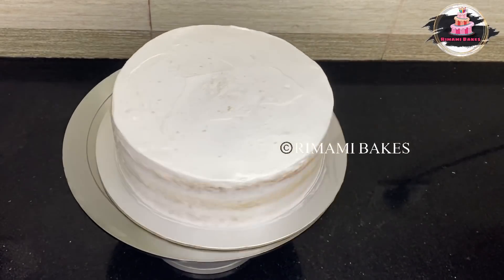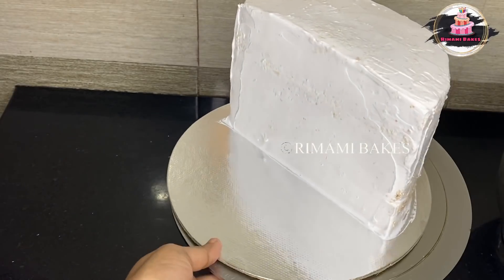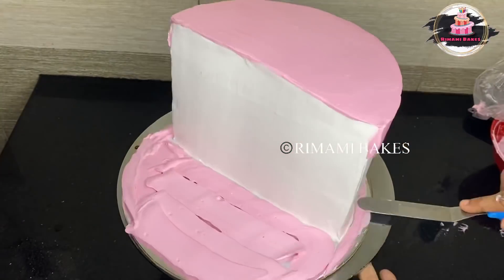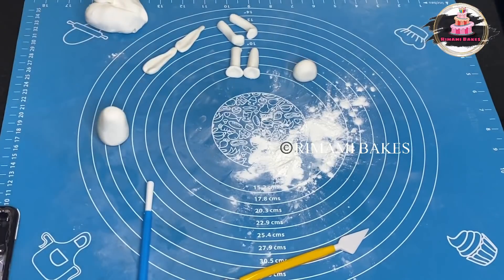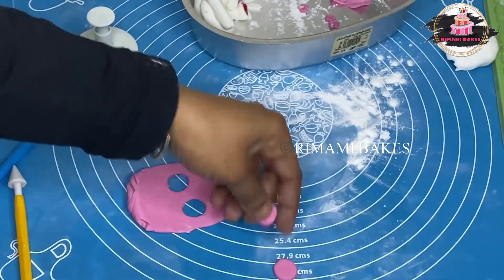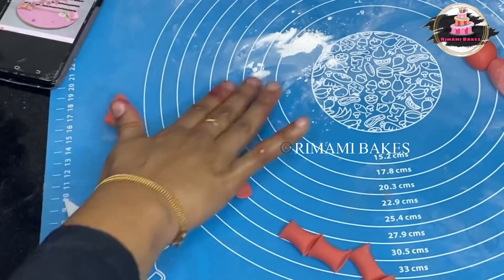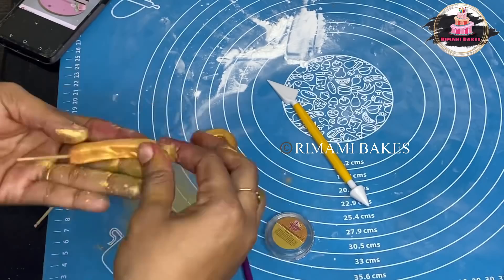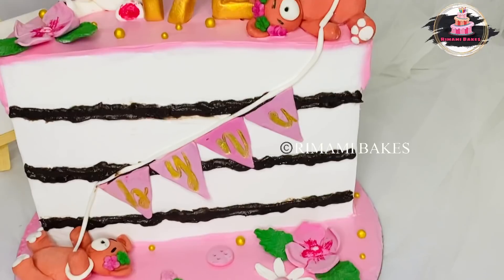ഇത് ചെയ്യാൻ കേക്ക് മുറിക്കേണ്ടി വന്ന് 😇| Rimami Bakes | Cake Decorations | Cake design Ideas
മണിക്കൂറുകൾ ചിലവഴിച്ച ഒരു കേക്ക് വ്ലോഗ് 🏃‍♀️| Rimami Bakes | Cake Vlog |  Fondant Decorations

My husband asks to cook this cake three times a week! 😋That is the most delicious cake!
This recipe from grandma stunned everyone! I’ve never eaten such a delicious cake ❗️

cake decorating
cake
birthday cake
cake decorating compilation
cake decoration
chocolate cake
cake tutorial
cake decorating for beginners
cake ideas
cake design

baking class
online baking class in tamil
baking class free online
online baking class 1
online baking class 2 cakes
cakes in malayalam
cup cakes
home bakers
wedding cakes
trending cakes
sharp edges on cakes
milk cake
cake recipes malayalam
rimami’s kitchen
rimami's kitchen
best caramel cake
cake edges
how to make
cake making
tres leches cake malayalam
rimami’s kitchen choco velvet cake
cake
cake recipes
caramel cake
how to make sponge cake baking tips for beginners
baking
baking for beginners
baking basics
baking tools
baking equipment
baking tips

baking tips
baking
baking tips and tricks
baking hacks
tips
cooking tips
baking tricks
cookie baking tips
baking tips & tricks
baking tips in hindi
10 baking tips

baking
baking mistakes
baking tips
most common baking mistakes
mistakes in baking
cake baking mistakes
common mistakes in baking
common baking problems
what are the common mistakes in baking
common mistakes
baking common mistakes
mistakes in baking cake
mistakes in baking cakes
common mistakes while baking
mistakes
how to avoid mistakes in baking

fondant flowers
fondant peony
fondant flower
sugar flowers
peony flower
peony
fondant peony flower making
fondant
gumpaste peony
sugar flower making
cake flowers
easy peony flower
fondant peony flower
how to make a fondant flower
fondant flowers making
fondant peony flower tutorial
sugar flower tutorial
how to make fondant flowers
gumpaste flowers
sugar flower
how to make peony flowers
vanilla sponge cake
sponge cake
vanilla sponge cake recipe
sponge cake recipe
vanilla cake

valentines day cake
valentine's day cake
valentines day
cake recipe
valentine's day special
cake
valentine's day cake ideas
valentine's day
valentines day special cake recipe
valentine's day special cake recipe
valentine's day special heart cake
red velvet cake recipe
valentine day
red velvet cake
valentine special
valentines day special
valentine's day recipes
valentine's day recipe
valentine day special
valentines day cake recipe